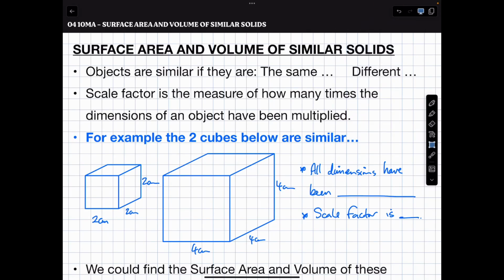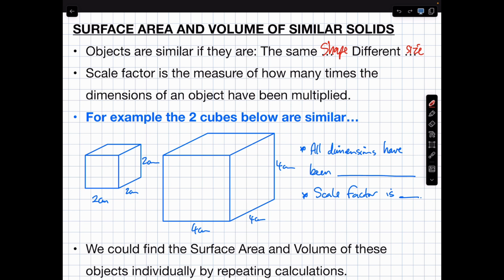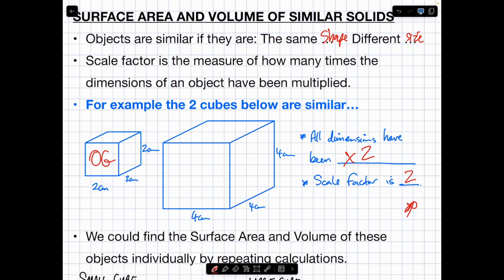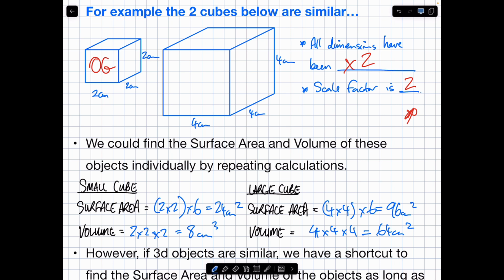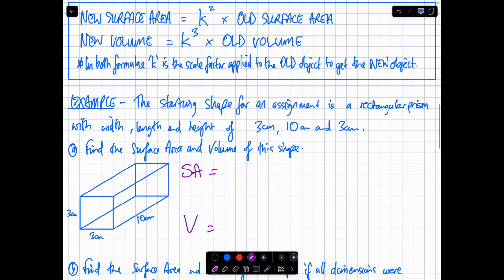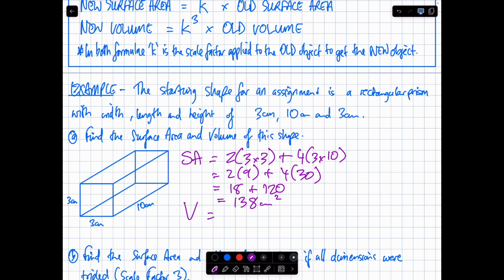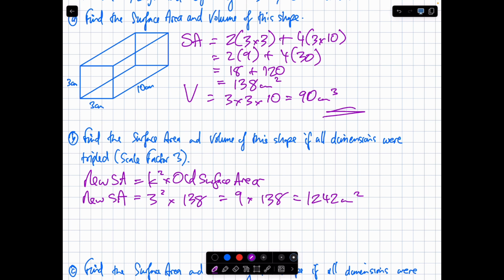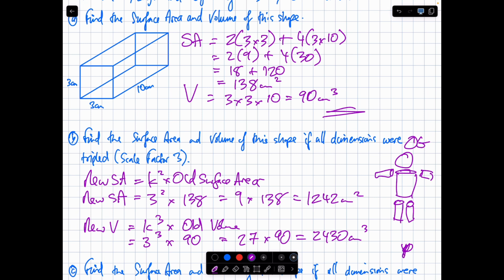10MA - SURFACE AREA AND VOLUME OF SIMILAR FIGURES